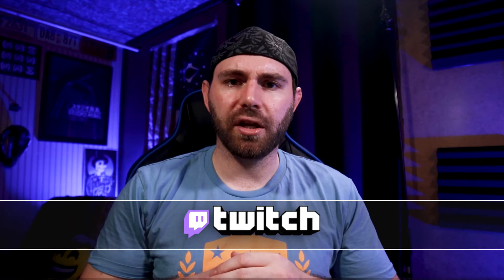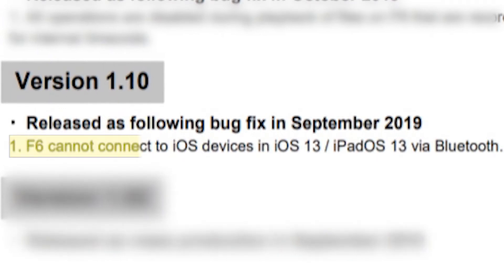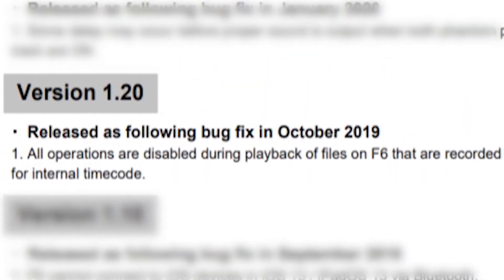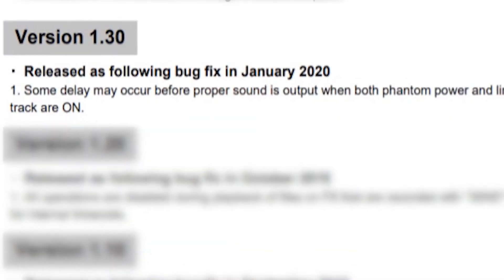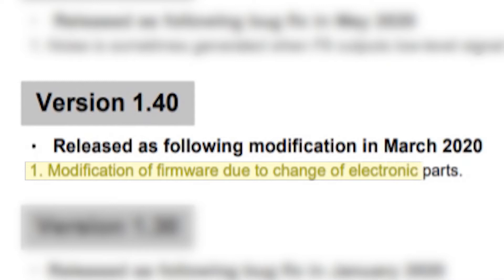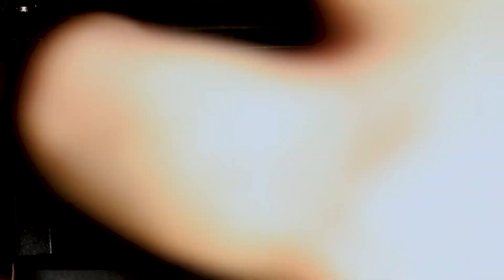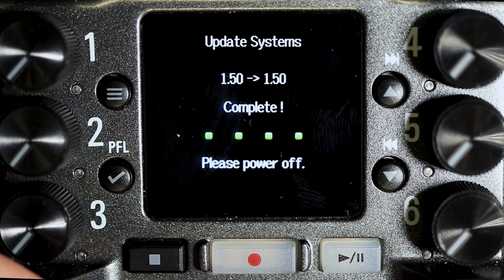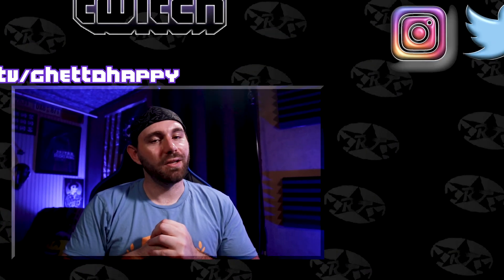How to update your Zoom F6? (Zoom F6 Firmware Update 1.5) Zoom F6 Part 6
This video is all about the Zoom F6 and it's Firmware updates over the past year.  I go into each update and what they mean and then show you the process of updating the Zoom F6 properly.

The Zoom F6 Firmware update 1.7 is up and here is the link to my video covering it!
If you have any question or comments, please leave them down in them down below.

Streams: Weekends

Segments
00:00 - Intro
01:33 - Happy Birthday Zoom F6
02:17 - Firmware Update 1.02 (Release Firmware)
02:45 - Firmware Update 1.1 (Fixed BT Connection Issues)
03:25 - Firmware Update 1.2 (Fixed Freezing issue)
03:45 - Firmware Update 1.3 (Fixed Delay issues)
04:40 - Firmware Update 1.4 (Mod)
05:32 - Firmware Update 1.5 (Fixed Line Noise)
07:35 - How to Update Firmware?
13:05 - Outro

My Gear:
Camera: Canon 77D
Lens: Samyang 14mm 2.8f, Canon 35mm 2.8f
Mic: Sennheiser MKH 416
Audio recorder: Zoom F6